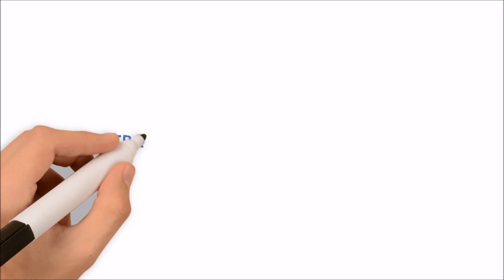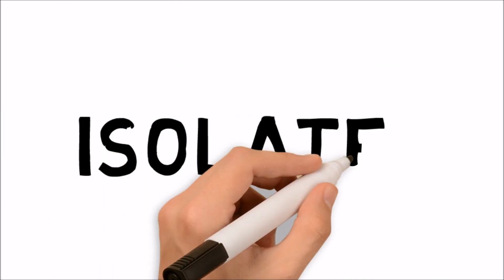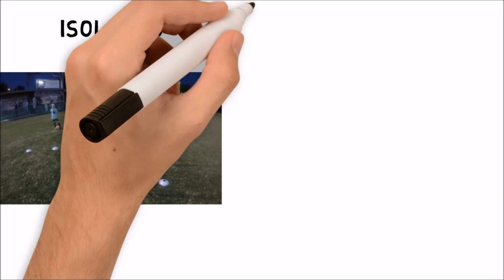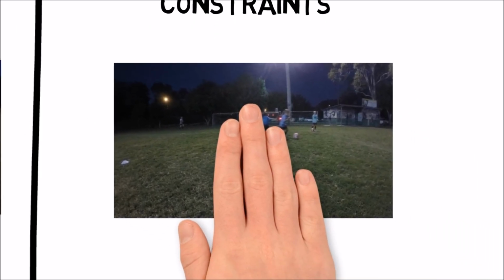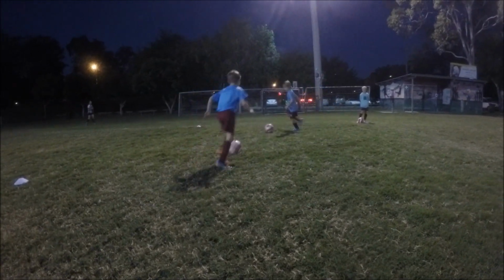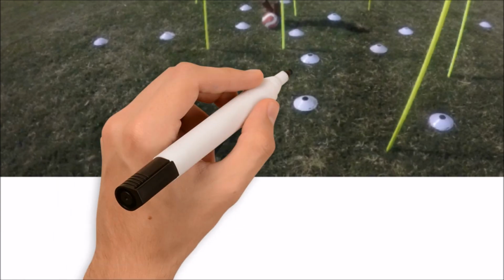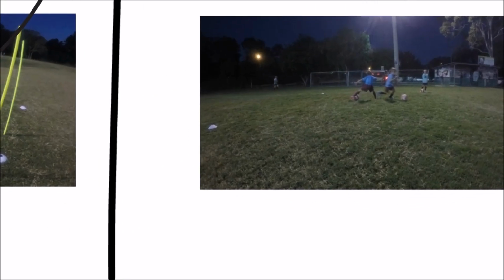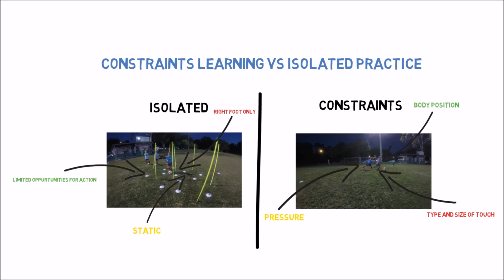Constraints learning vs Isolated Practice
A video comparing Constraints learning with isolated practice, using the theory of affordances to underpin justifications for favouring constraints.

Software used - VideoScribe